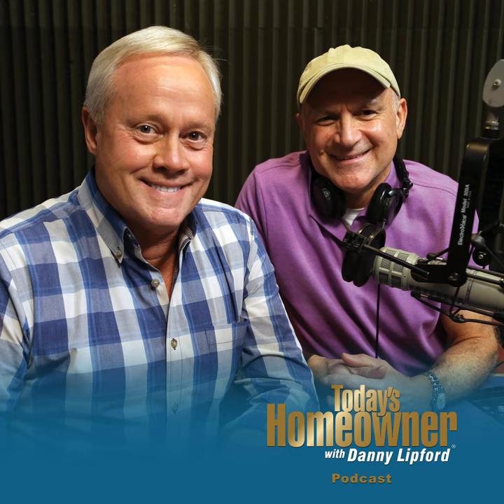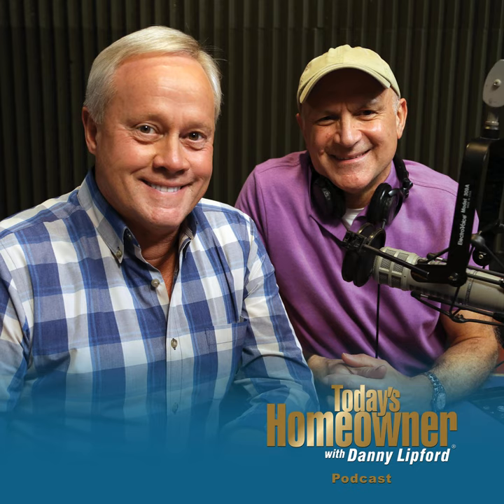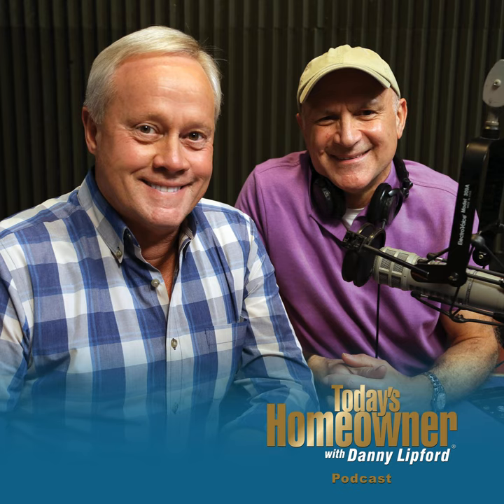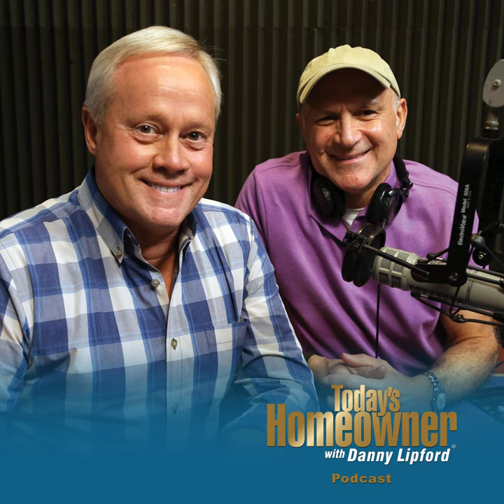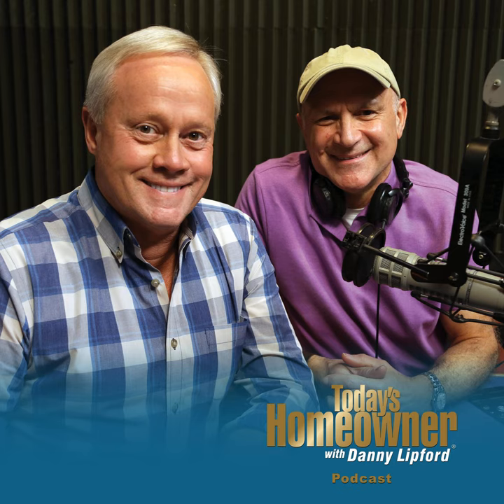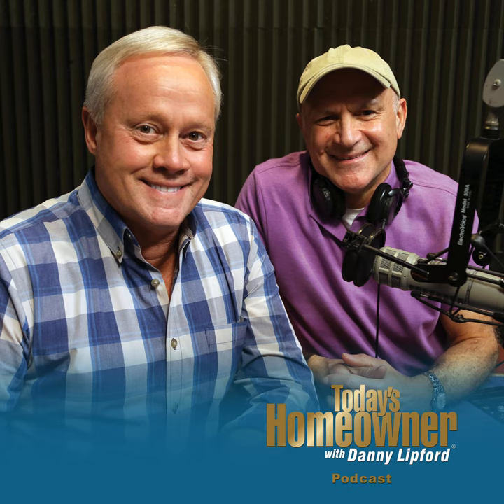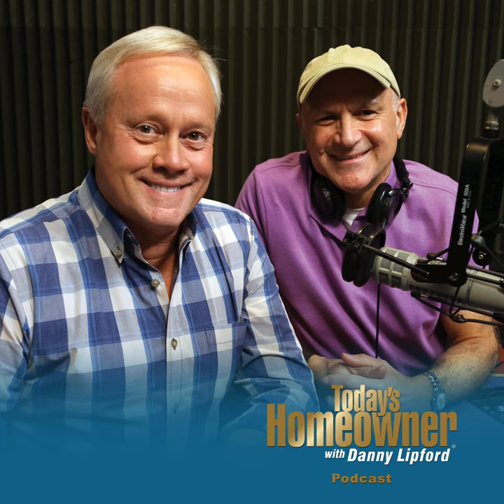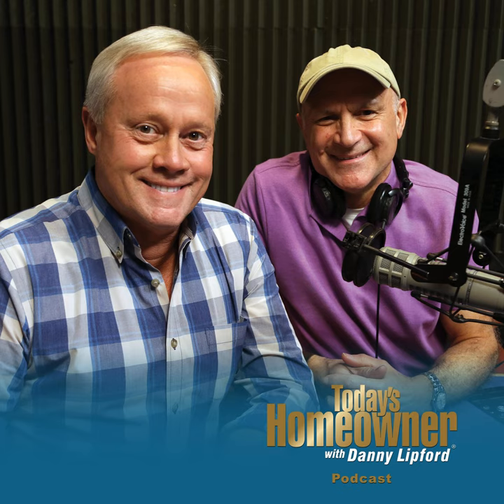Tips for Matching Mortar Colors | Ep. 107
Dean, from South Carolina, has a house with a concrete patio and a brick inlay. The mortar is aging, and he needs to remove it and match colors. He isn’t sure how to tackle this repair, so he’s asking us for some advice.

 Learn the fix, and much more, on this episode of The Today's Homeowner Podcast.

  [1:15] How to equalize the temperatures in your home [5:04] Tips for matching grout color [8:18] Home Depot Best New Product: Pergo Southern Grey Oak Laminate 4-in-1 Molding [9:52] A listener shares the importance of taking care of appliances [13:50] How to create a smoother transition for your threshold [16:27] Use these tools when removing wallpaper [21:09] Tips for replacing tile over a fiberglass form base [25:58] Simple Solution: How to convert a banquet table into a portable workbench [27:31] Question of the Week: What you should know about gas fireplaces, and how to properly maintain them  Simple Solutions Banquet Table Workbench—Folding tables are great to have when extra people visit for dinner. However, once they’re beaten up and past their prime, they’re no longer appropriate for family gatherings. But you can repurpose an old, beat-up banquet table by transforming it into a workbench for your shop or garage.

 Folding tables are about 29 inches tall, which is fine for sitting, but uncomfortable for working while standing up. Here’s how to raise the table height: Cut four 1-inch-diameter PVC pipes to about 12 inches long. Slip one pipe over each metal leg and cover the end with a plastic cap. You can secure the cap with PVC glue, but it’s not really necessary.

 Now, you have a table that has a comfortable working height of 36 inches.

 Paintbrush Cleaning Tip—To clean stubborn paint from paintbrushes, soak the bristles in hot white vinegar, then rinse with warm, soapy water. And when soaking paintbrushes, don’t simply stand them up in a can; the bristles will get permanently bent out of shape.

 Instead, drill a small hole through the handle, and pass a short-length wire hanger through the hole. Now, set the wire across the top of the can, suspending the bristles above the bottom of the can.

 Question of the Week Q: I have never owned a home with a gas fireplace before, and I know very little about them. I have recently noticed my ceramic logs are turning black where the flame touches them.

 Is this normal? Also, should I have someone come out to do a yearly service on it like I would for my HVAC system?

 Other Products and Links Mentioned  Custom Building Products Grout Colorant EZ-ACCESS Transition Mat Paper Tiger DIF